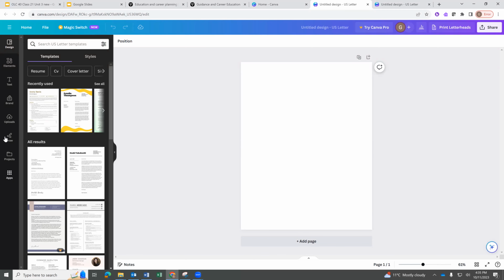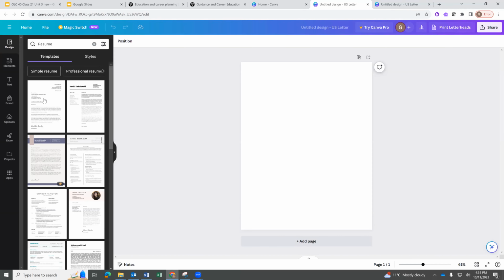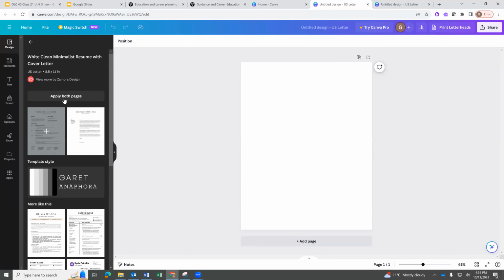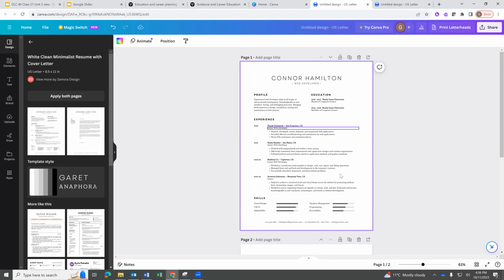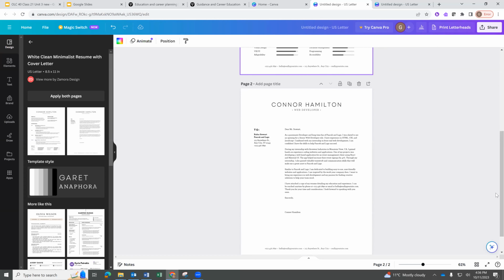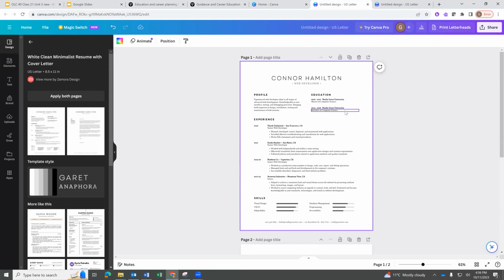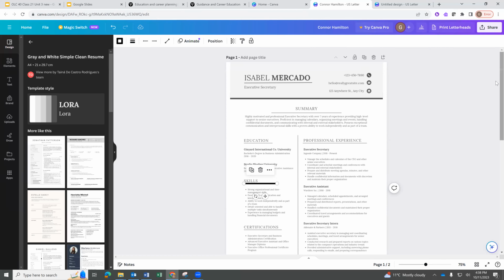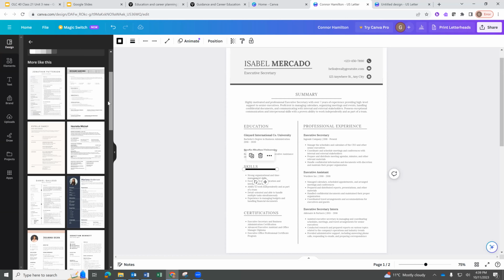How to Use Canva for a Resume